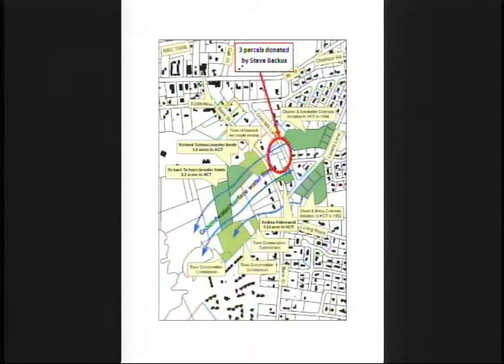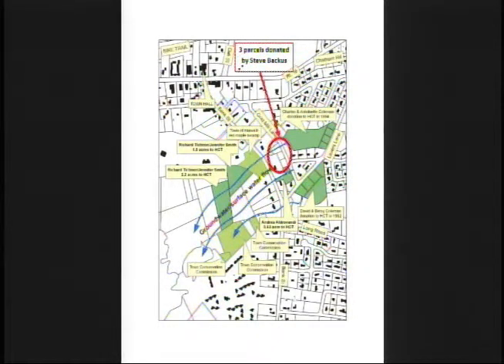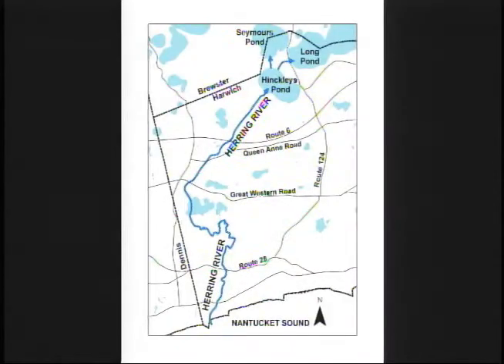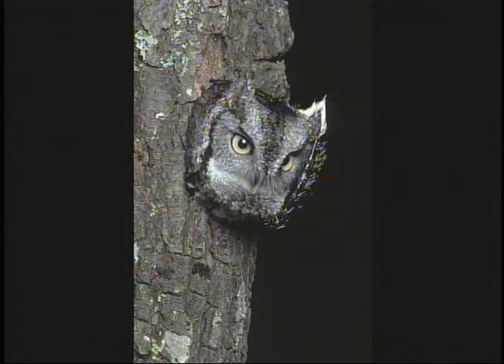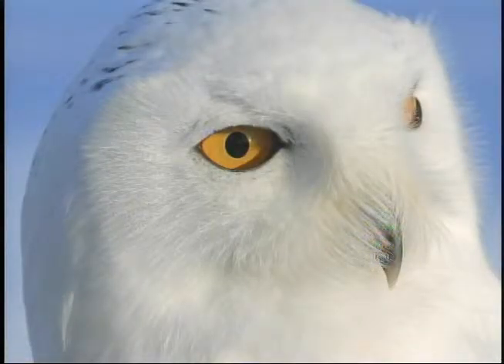Harwich Conservation Trust March 2014 Update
Director of the Harwich Conservation Trust, Michael Lach, and Land Stewardship Coordinator, Matt Canon, give us an update as to what the Conservation Trust has been up to.